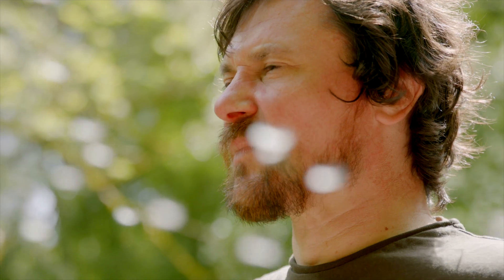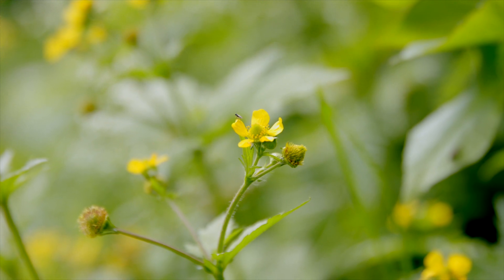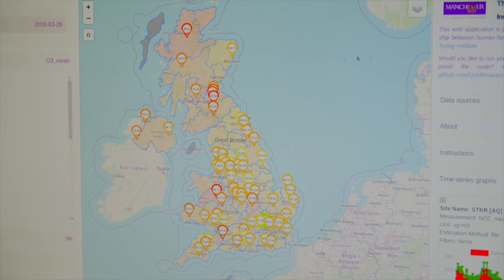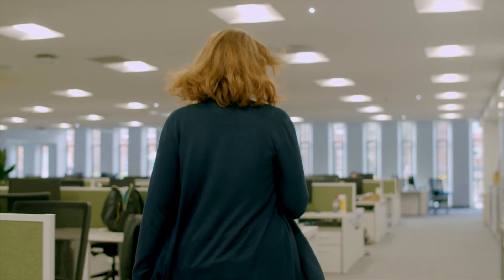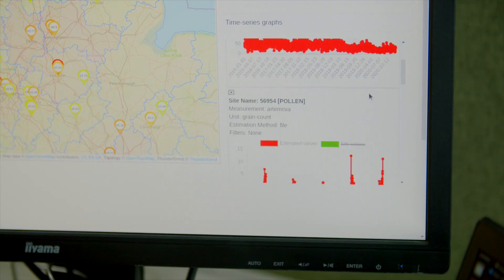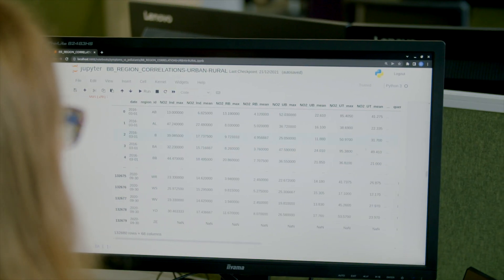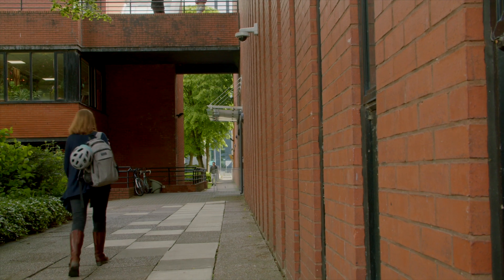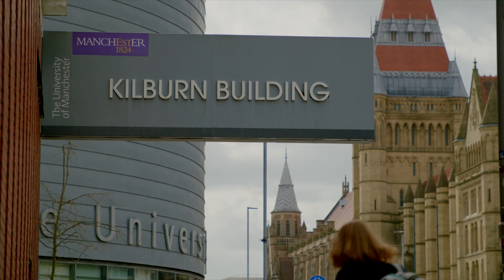Ann Gledson: Making UK weather and air quality data available to a diverse research community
Office for Open Research case study

The University of Manchester Library